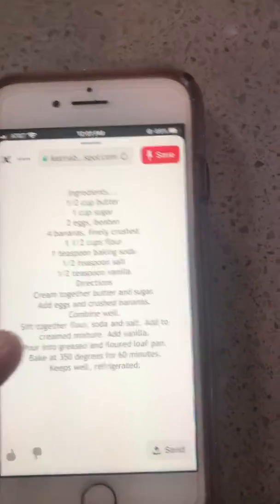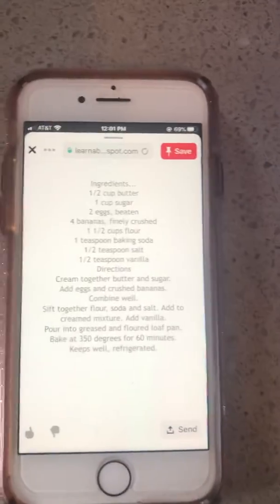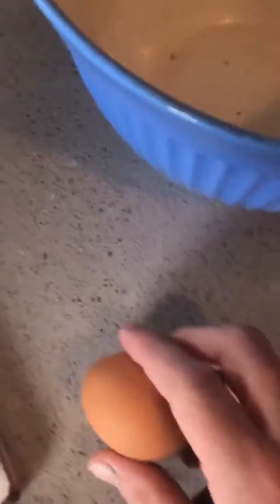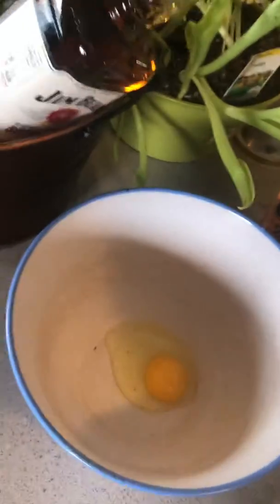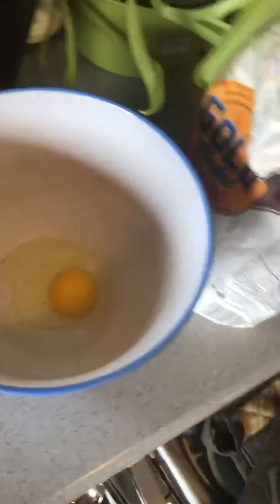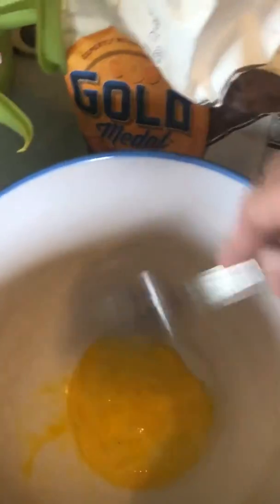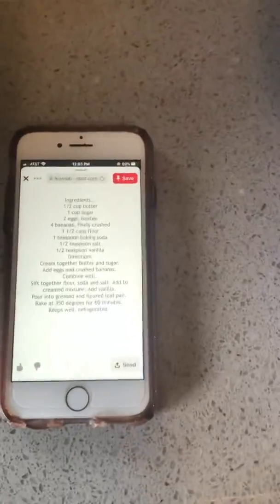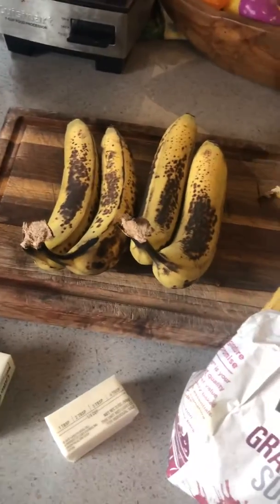THE SCIENCE SEEKERS SHOW SEASON 1 Episode 12